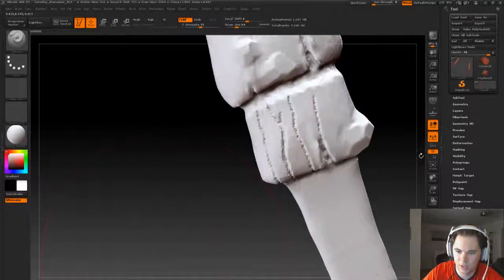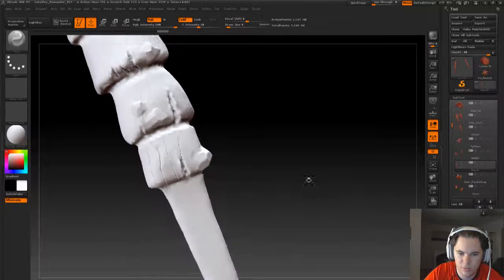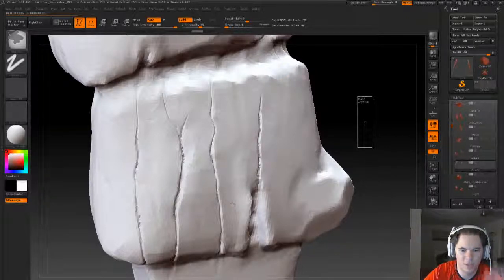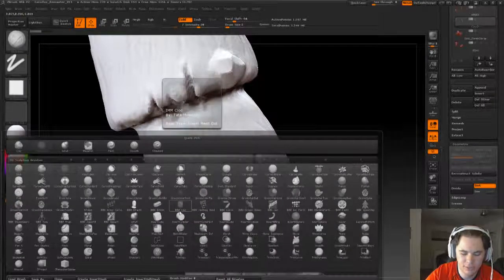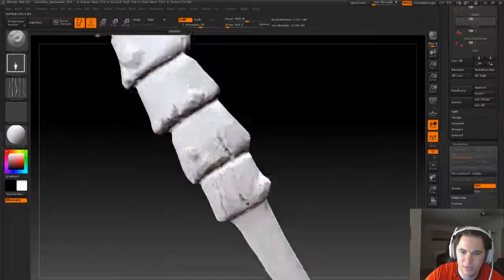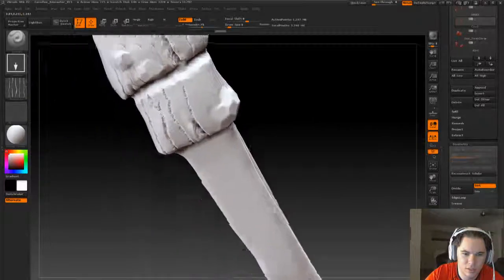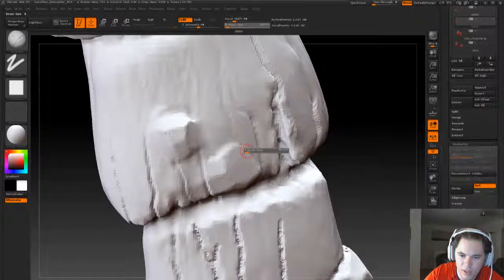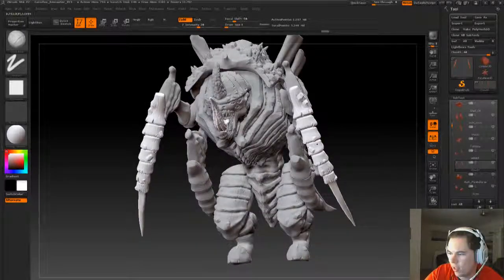Meshing About Vlog - Good old yawning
A lot of this detail work is going to be rather slow but it all adds up in the end.